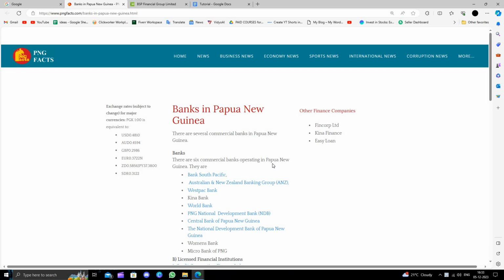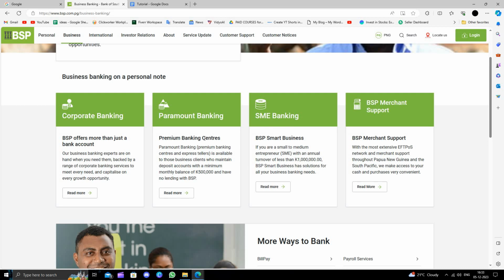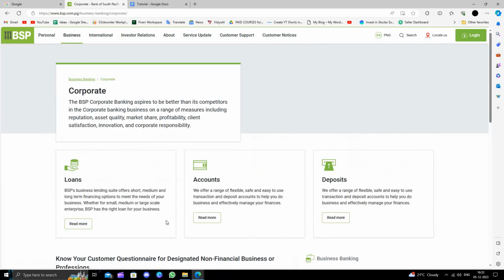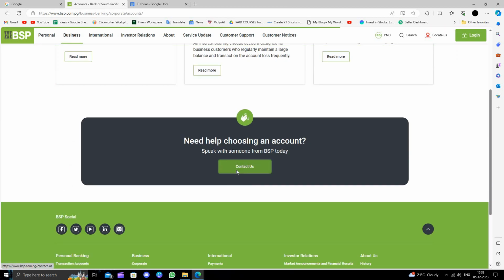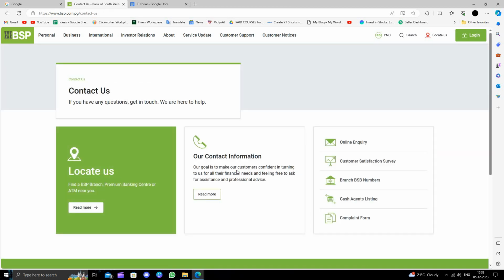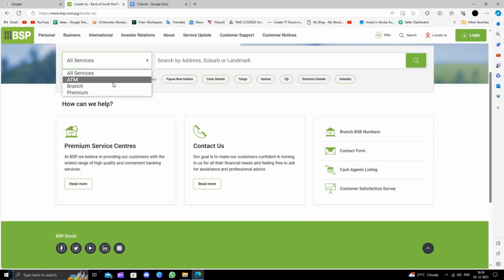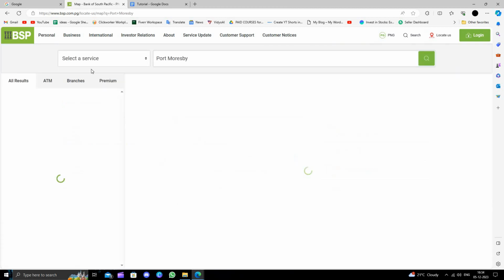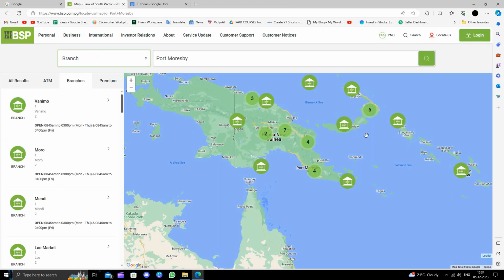✅ How To Open A Business Bank Account from Papua New Guinea (Full Guide) - New Bank Account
Embark on the journey of establishing your business account in Papua New Guinea with our comprehensive guide. Whether you're an entrepreneur or a small business owner, we've got you covered with a step-by-step walkthrough of the entire process. Discover the essential requirements and documentation needed for a seamless banking experience. Have questions or need more information?

 • Step-by-step guide to opening a business account in Papua New Guinea
 • Essential requirements and documentation
 • Tips for a seamless banking experience